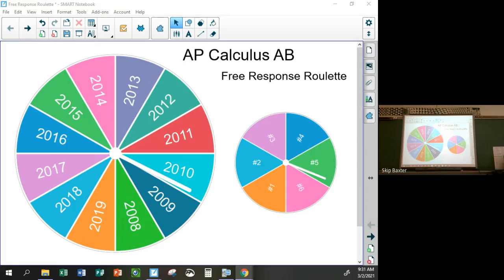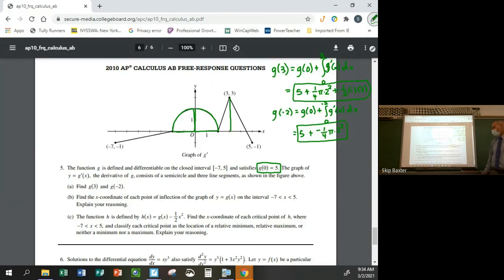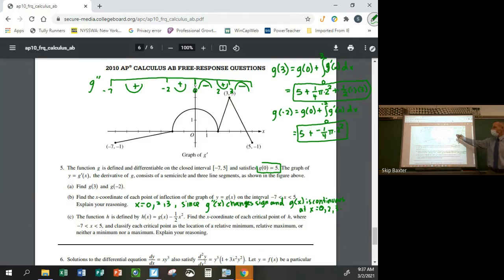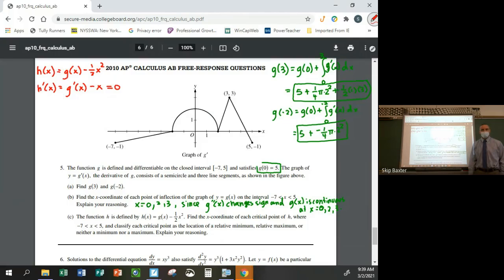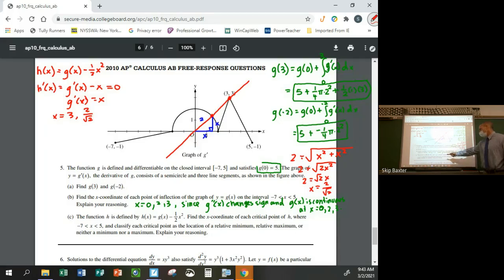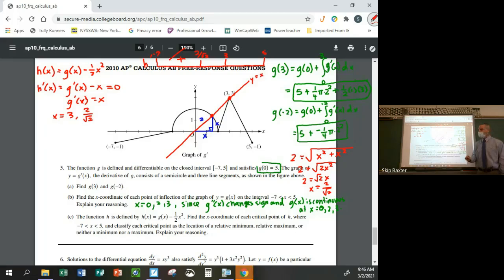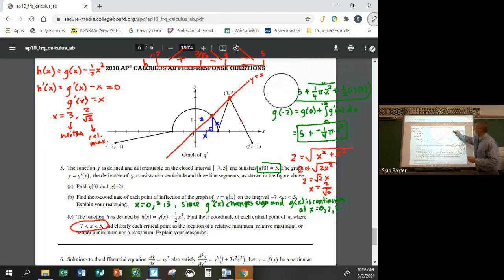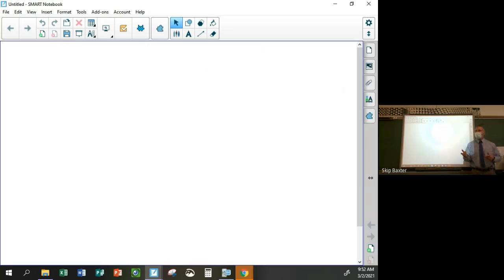AP Calculus 3 2 21 Other Contextual Problems